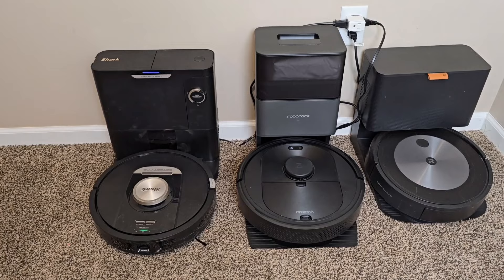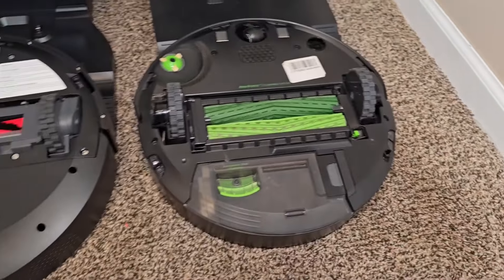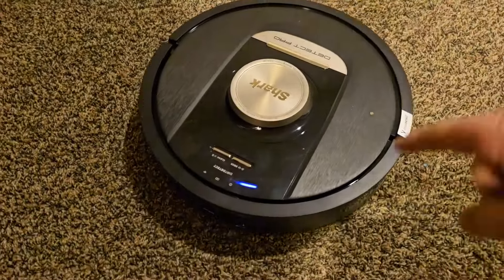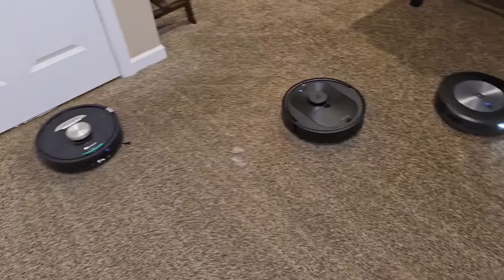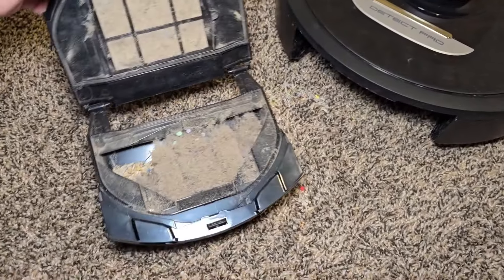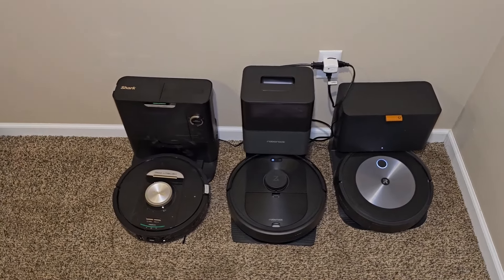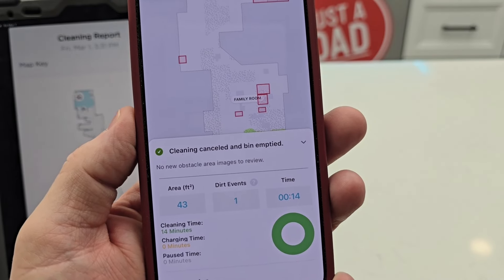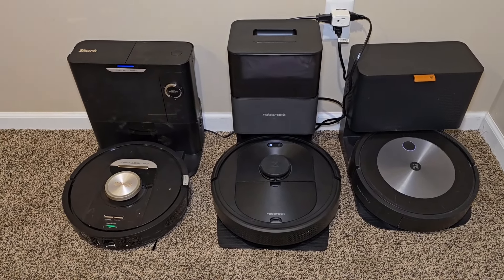Shark Detect Pro(RV2820AE) vs Roomba j7+ (7550) vs Roborock Q5+ Self-Empty Robot Vacuum Buying Guide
Shark RV2820AE Detect Pro Robot Vacuum See at Shark
iRobot Roomba j7+ (7550) Self-Emptying Robot Vacuum
Roborock Q5+ Robot Vacuum

Features of each vacuum.  Demonstration of robots vacuuming carpet.  Features of each app.